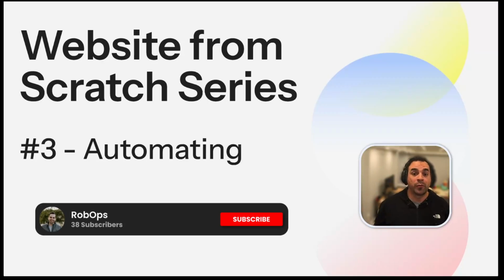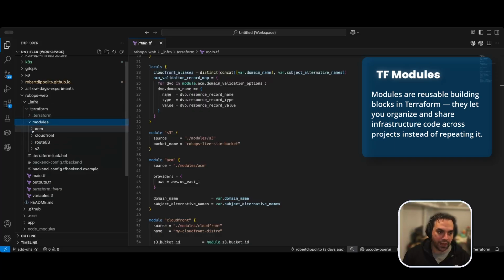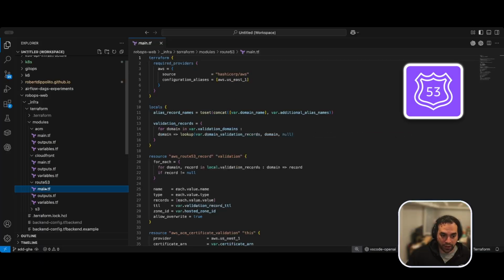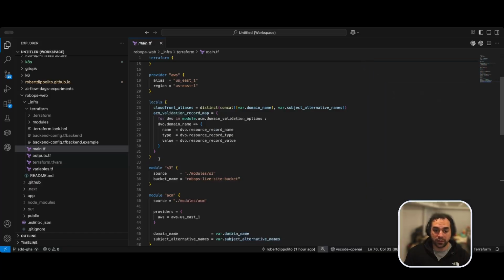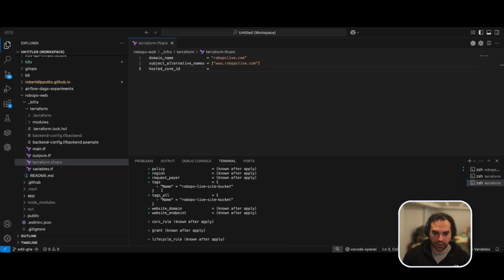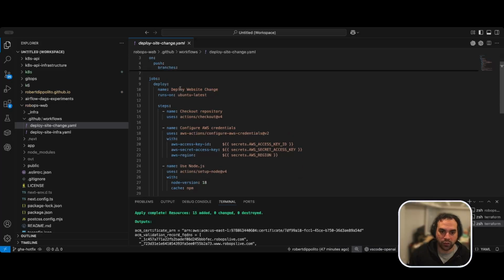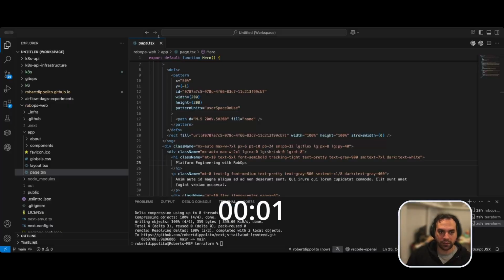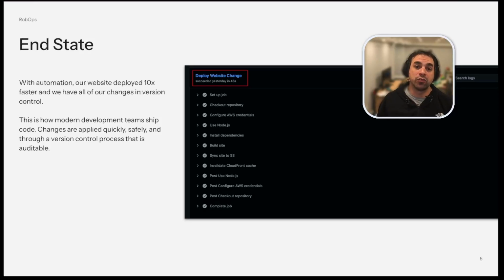10× Faster: Push-to-Deploy on AWS (Terraform + GitHub Actions) | Website from Scratch #3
Manual deploys took ~4 minutes. With push-to-deploy they go live in seconds. In this episode of website from scratch we codify S3/CloudFront with Terraform and use GitHub Actions to build, sync, and invalidate CloudFront automatically.

✅ You’ll see:
S3 static site behind CloudFront OAC (not OAI)
SPA-safe routing (403/404 → /index.html)
GitHub Actions: build → sync to S3 → invalidate /*
Bucket policy locked to your distribution ARN

Video Sections
Manual Deploy Demo: 00:00
Video Overview - 00:38
Terraform Module Overview: 01:39
Applying Infrastructure: 08:25
Github Actions Overview: 10:55
Deployment Comparison Demo: 13:38
Wrap up: 14:49